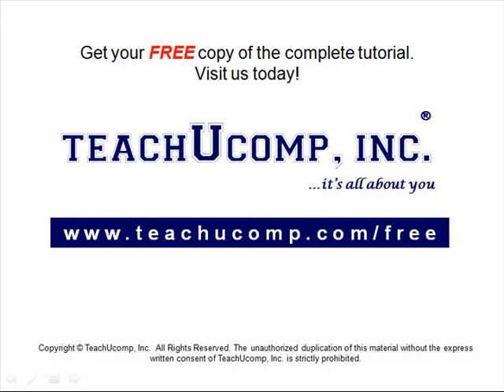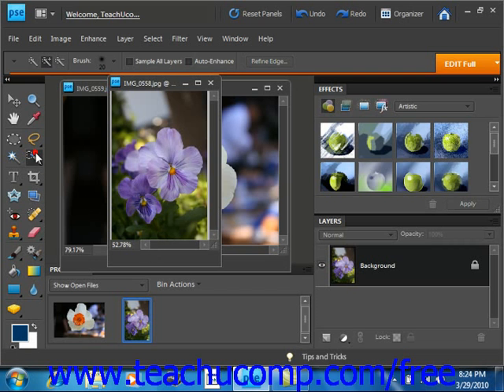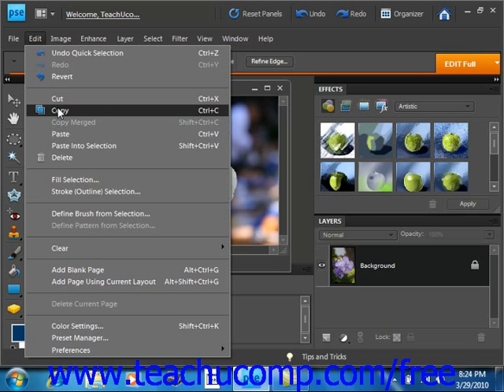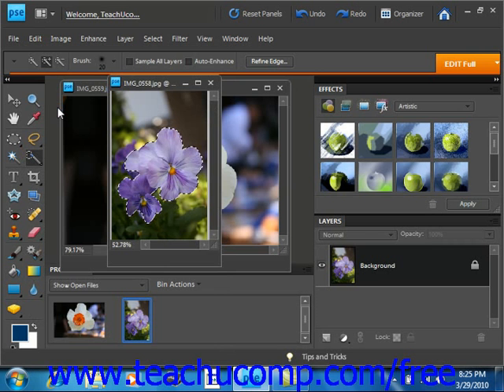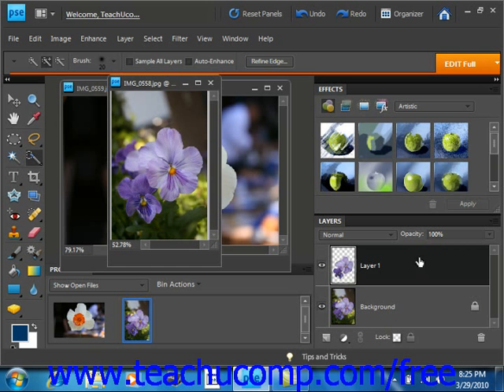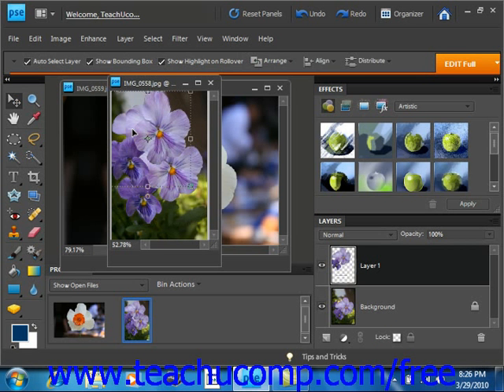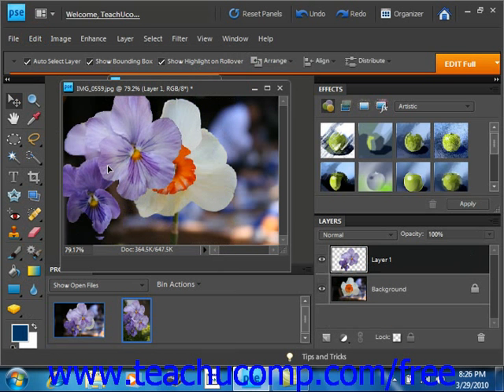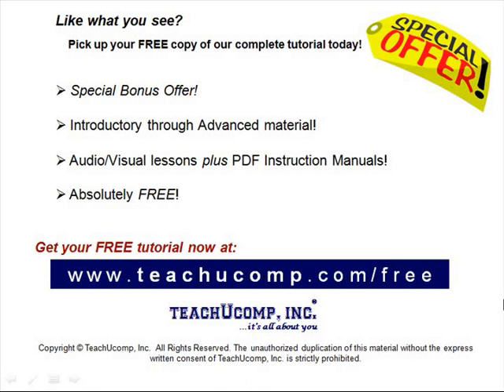Photoshop Elements 9.0 Tutorial Copying & Pasting Pixel Selections Adobe Training Lesson 8.9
Learn how to copy and paste pixel selections in Adobe Photoshop Elements A clip from Mastering Photoshop Elements Made Easy v. 9.0. - the most comprehensive Photoshop Elements tutorial available. Visit us today!